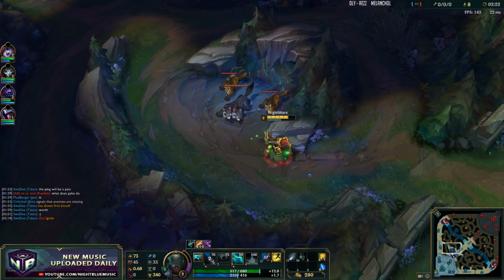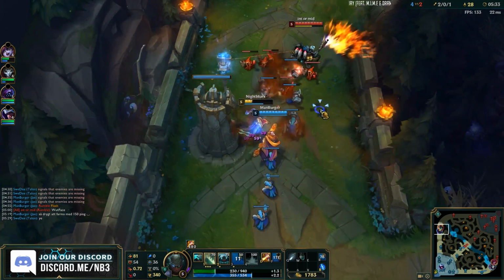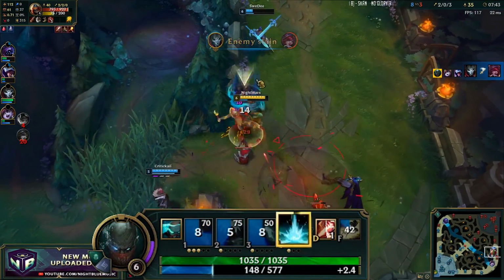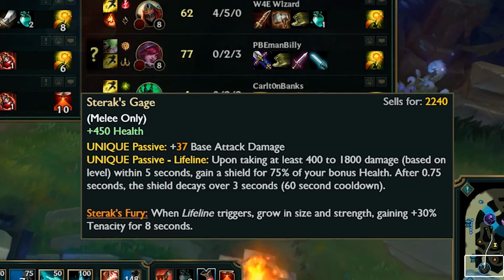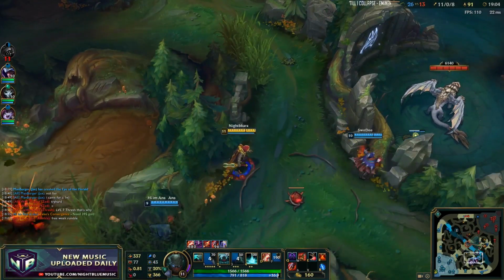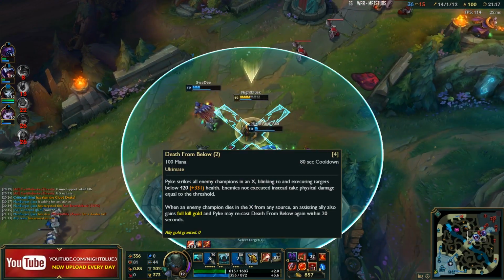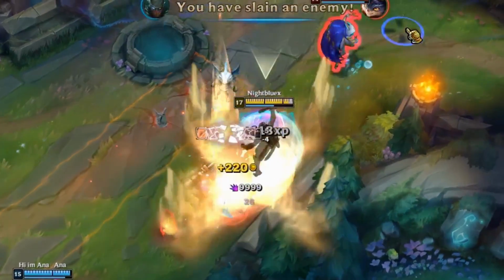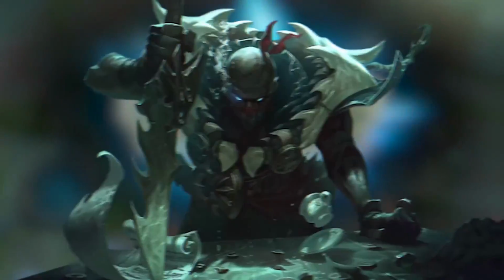RIOT RELEASED A MONSTER!! NEW SAND WRAITH PYKE JUNGLE SPOTLIGHT (27 kilIs) THIS WILL 100% BE NERFED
Previous Video: THE BEST WAY TO TILT A DRAVEN MAIN!! (23 kilIs RENGAR JUNGLE) THIS IS WHY PREDATOR IS BUSTED!!

everyday at 6 AM EST ~ You'll be able to watch full games, highlights, tips, and funny moments not available on the YouTube channel!